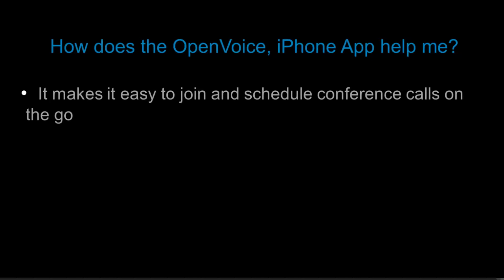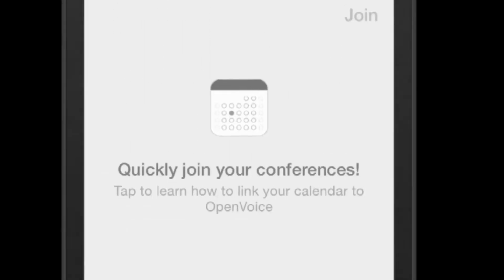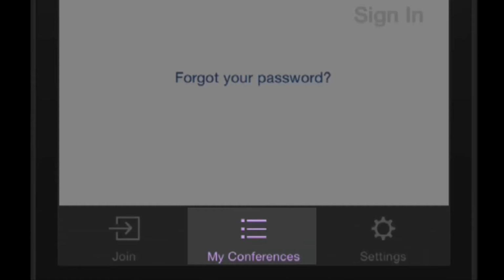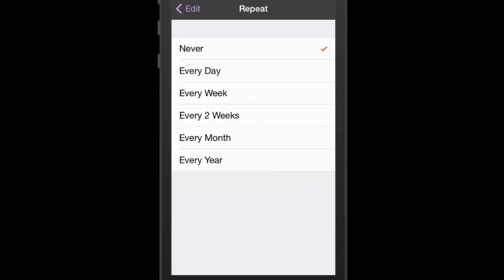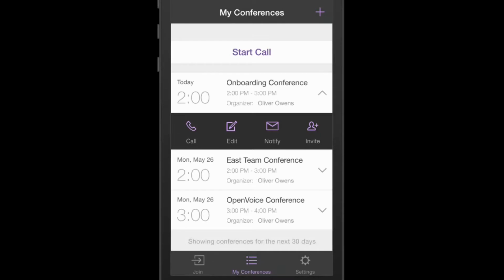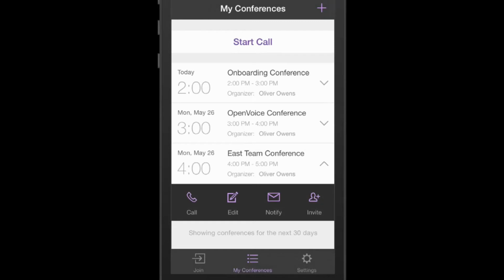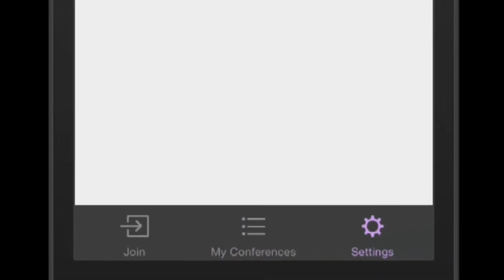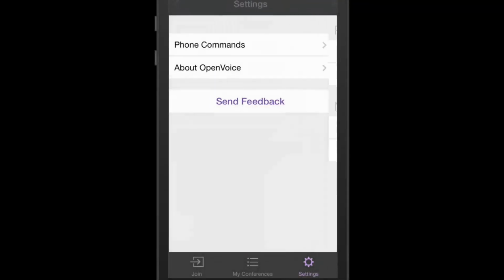OpenVoice - iOS Mobile App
Learn how to use OpenVoice from your iOS device.